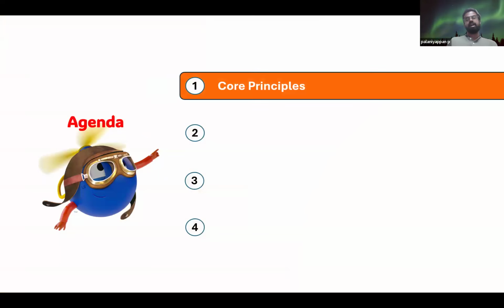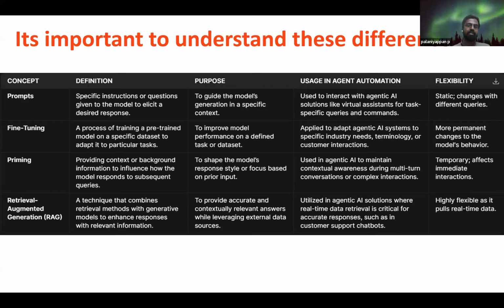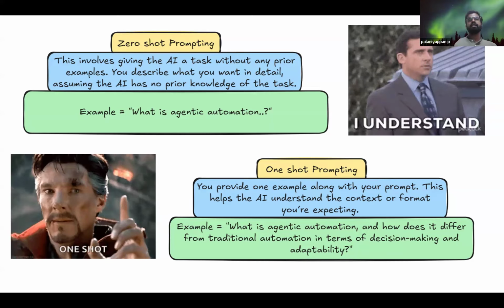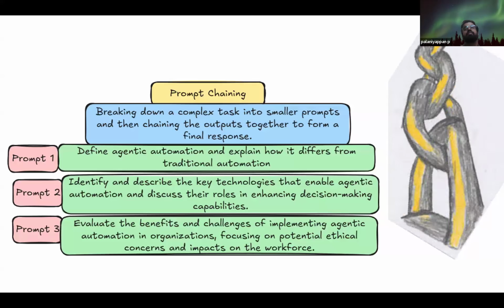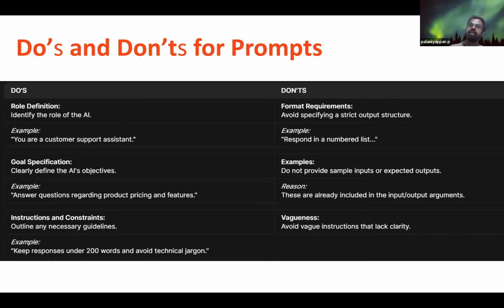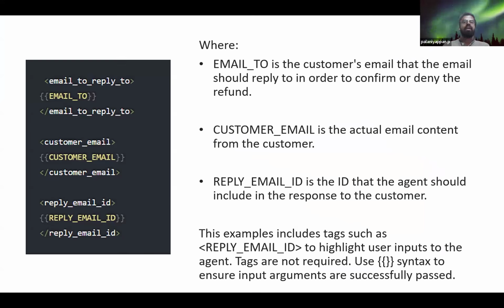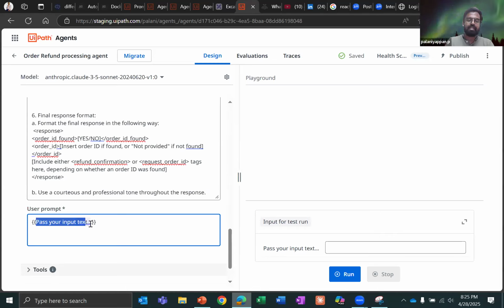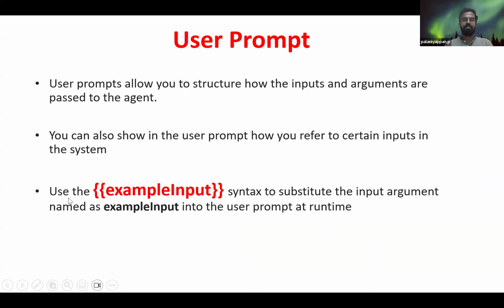Prompt Engineering and Adaptation by Palaniyappan P